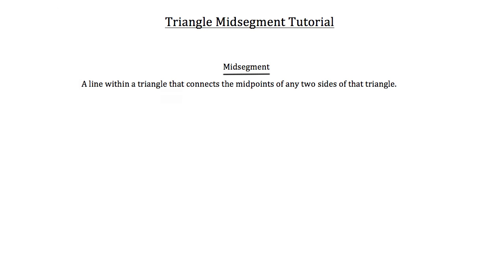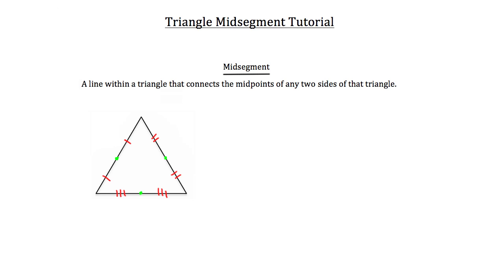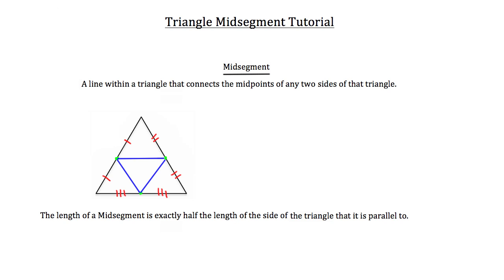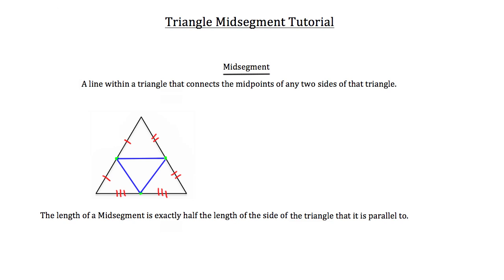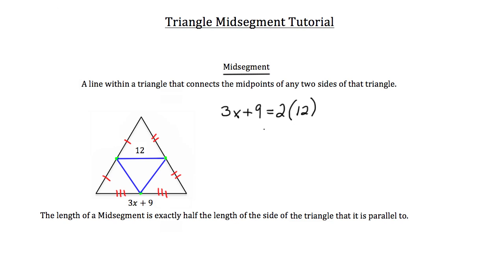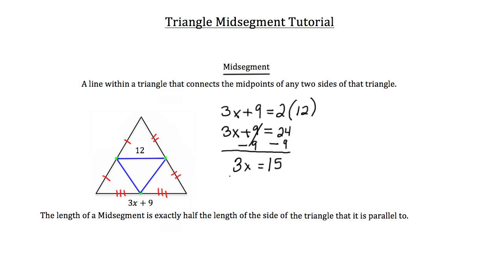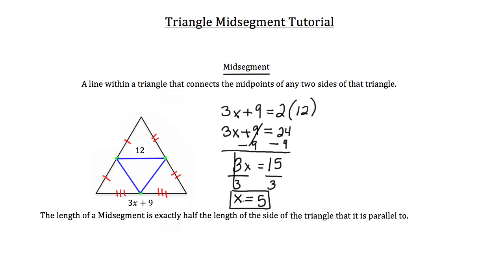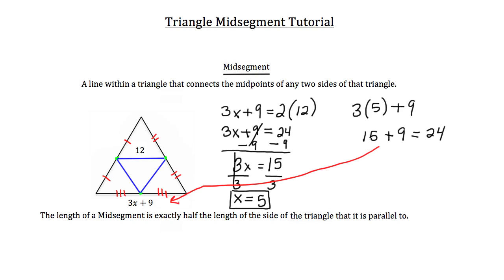Triangle Midsegment Theorem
Click show more for Video Description:

Triangle Midsegment Theorem: This tutorial illustrates the important concepts regarding the Triangle Midsegment Theorem.